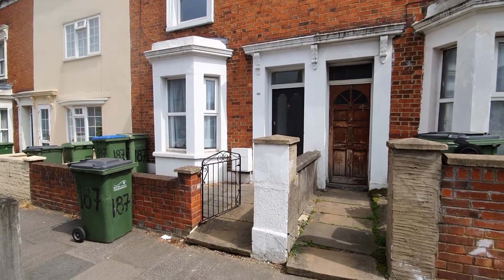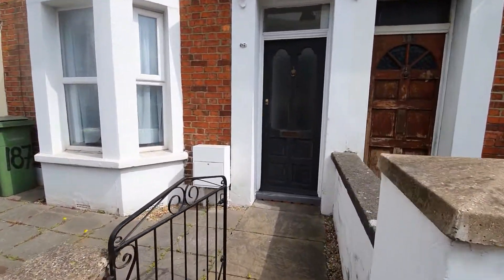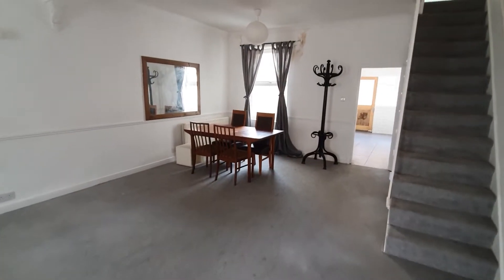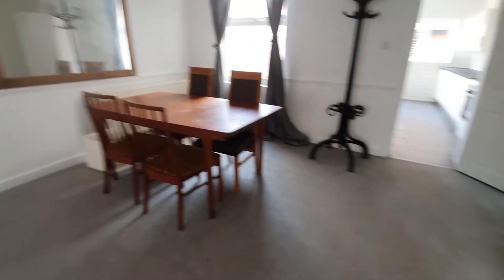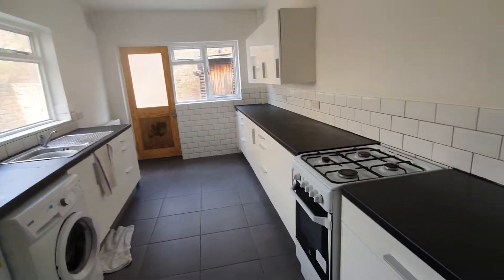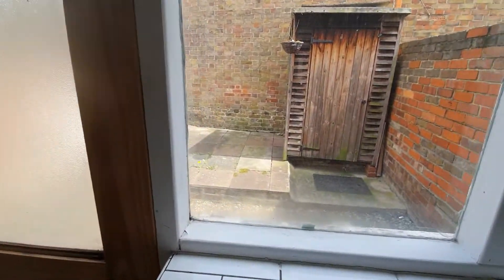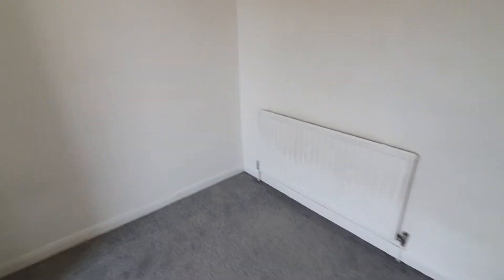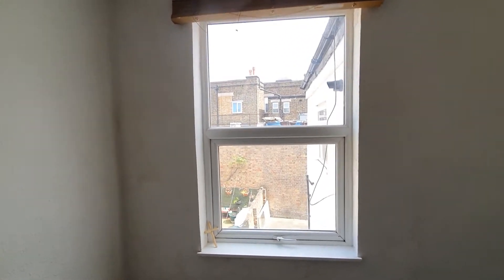Sandy Hill Road 3 Bedroom House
HI Residential are pleased to bring to market this exceptional 3 bedroom terraced house. The house is situated within Woolwich and is only a short walk to DLR and Mainline stations. The property comprises of spacious lounge, kitchen with appliances. To the top floor are three bedrooms and bathroom. To the rear there is a garden approximately 50ft in length. Other benefits include gas central heating and double glazing.